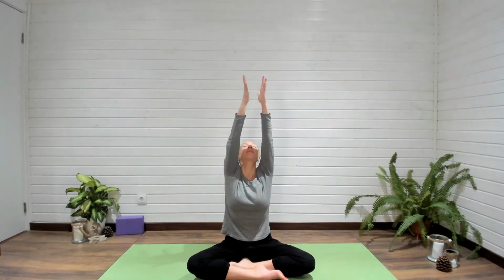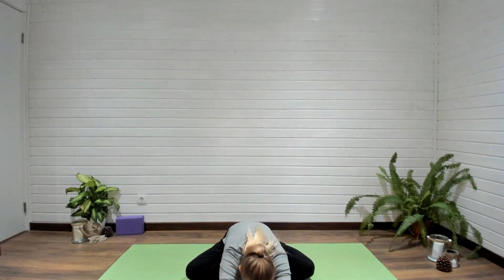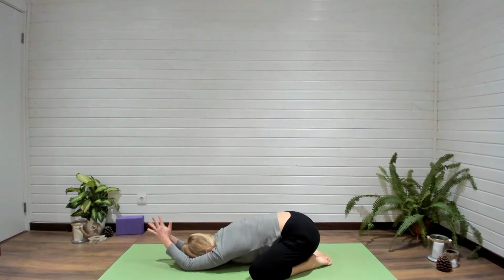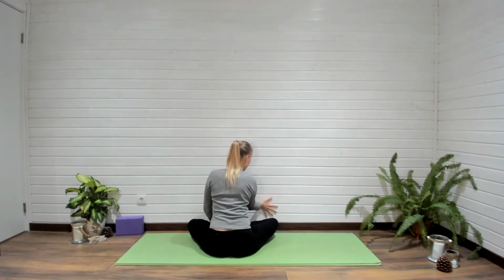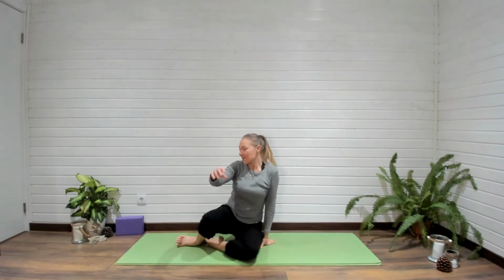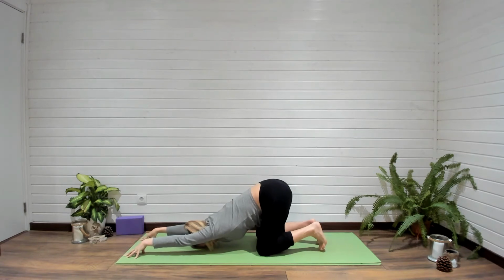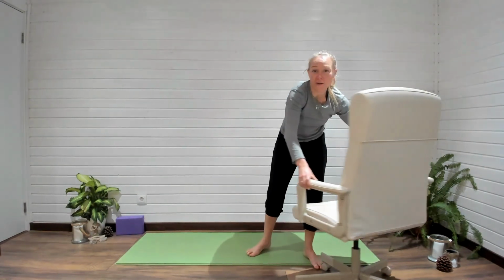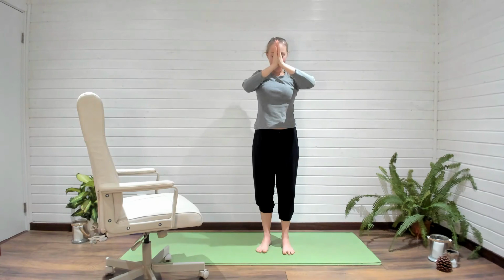FittaGlow 30 - Shoulder love | A 30-Minute Gentle Flow for Shoulder Mobility and Release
After receiving a lot of requests for some shoulder love, I researched some interesting new ways to work the shoulders, particularly focusing on the shoulder blades. So if you are in need of some shoulder-loving - give this short class a try. Have some wall space and a chair or low table nearby.